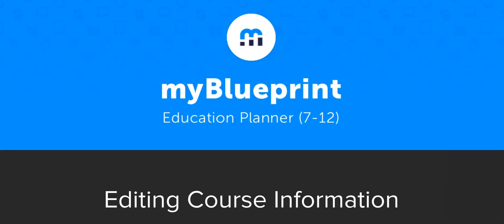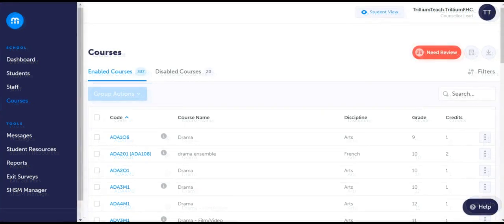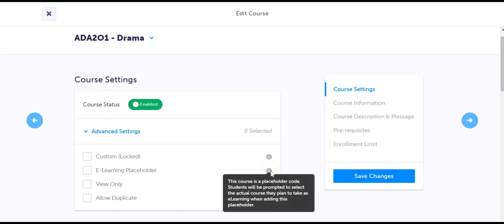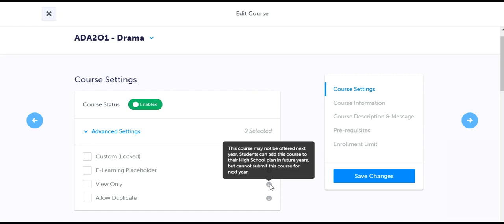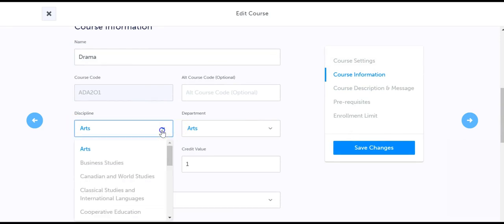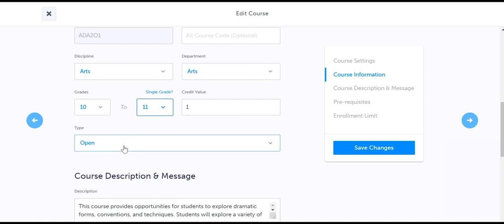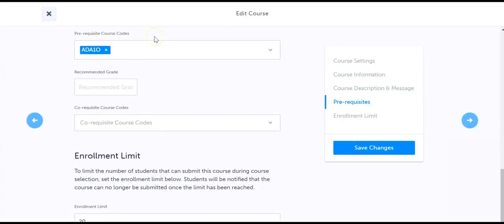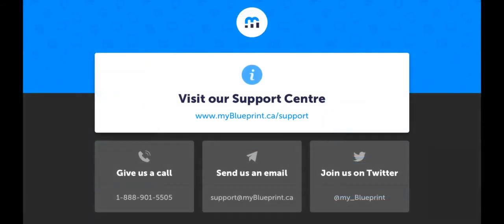Course Selection: Editing Course Information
In this video we show you how to edit course information such as discipline, credit value, and prerequisites.